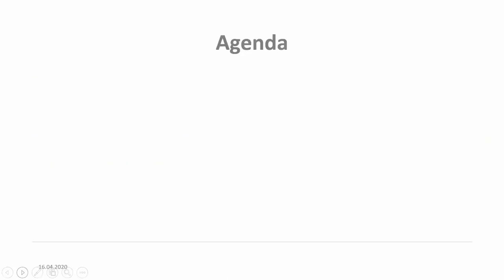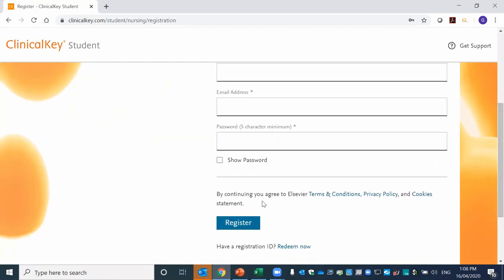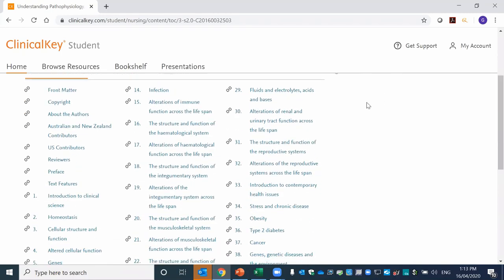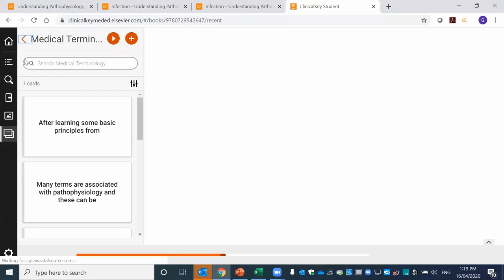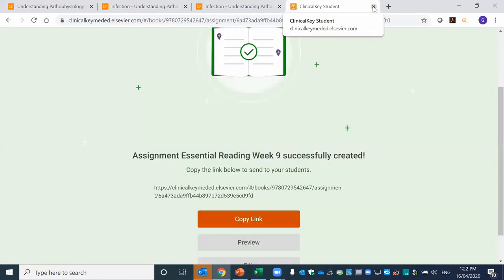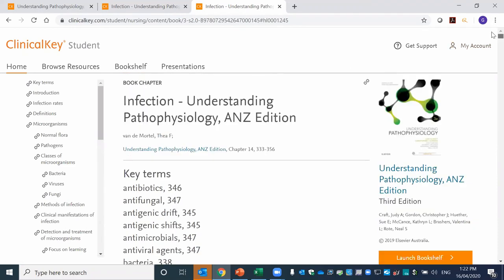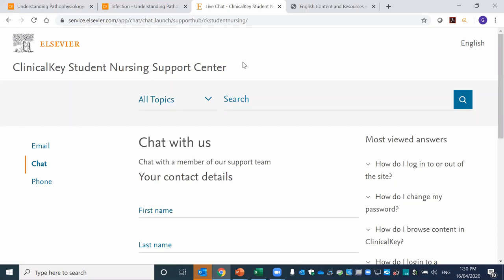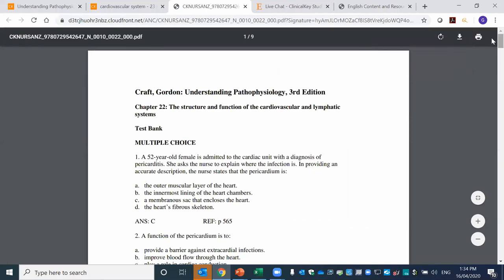ClinicalKey Student Webinar: Nursing and Midwifery Foundations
An in-depth look at how ClinicalKey Student can support you and your students in online teaching and learning.